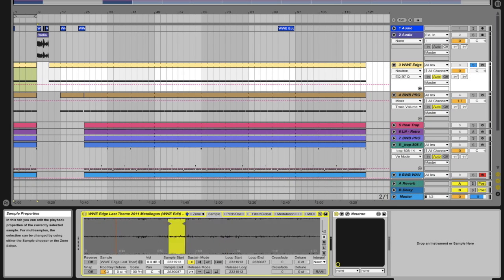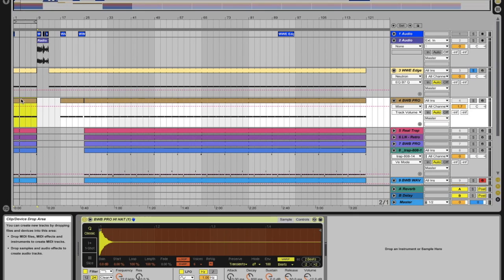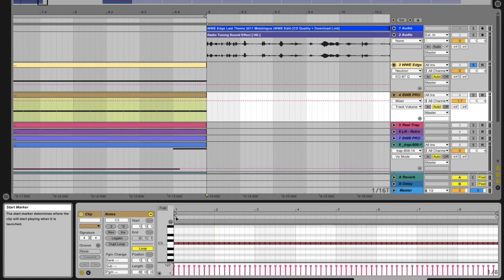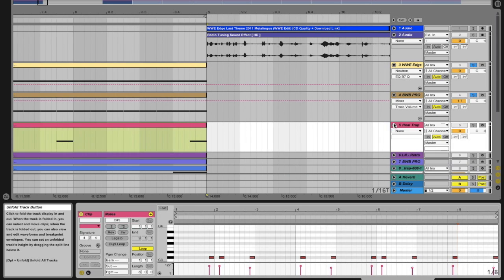How to make a XXXTentacion x Slump God Beat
Who else nutted when they heard "Bowser"?